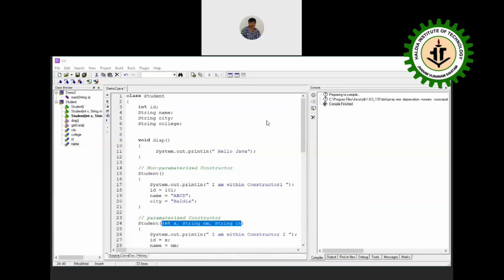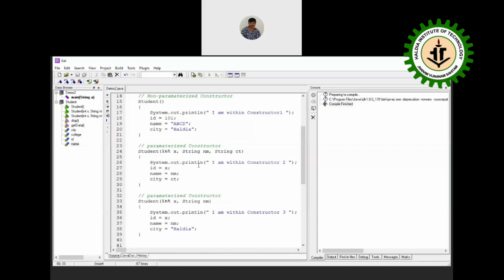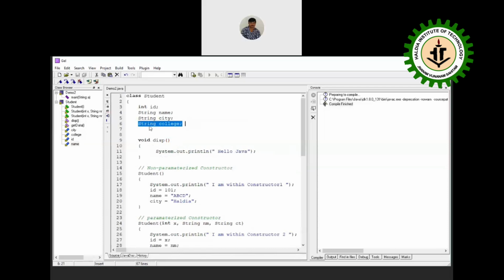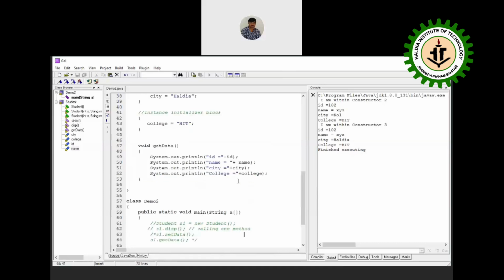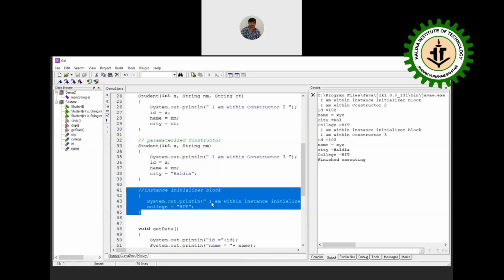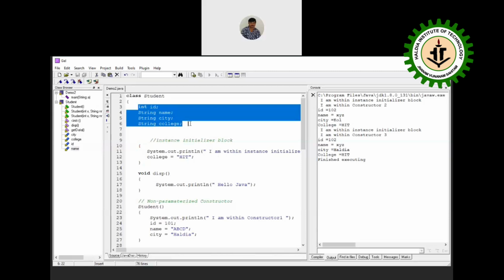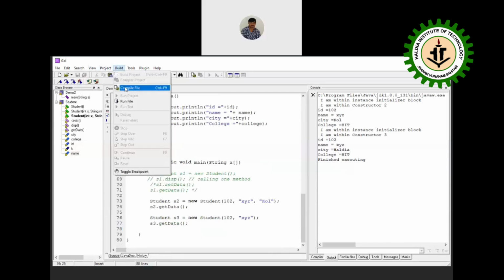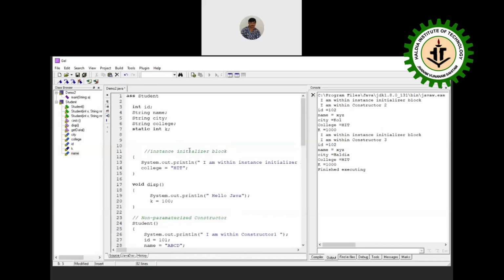OOP using Java Constructor[Part 1]